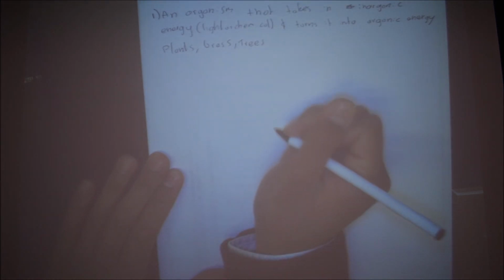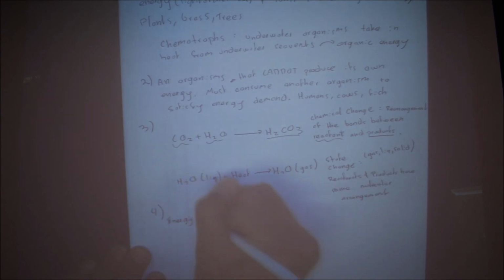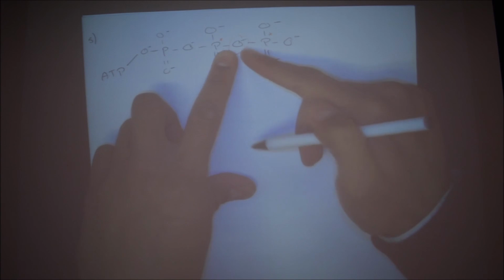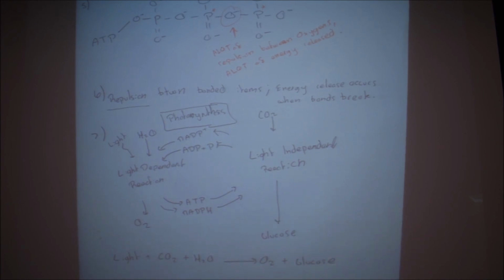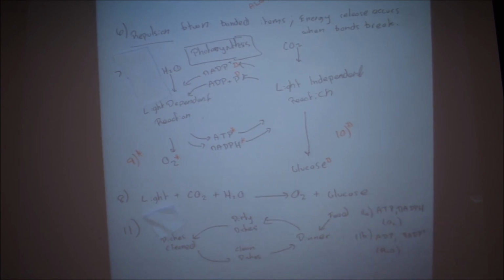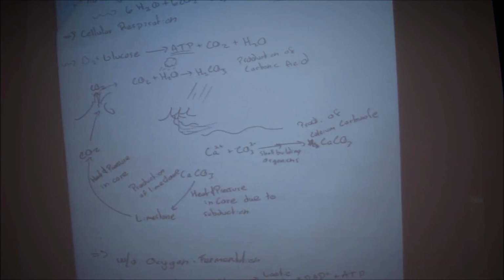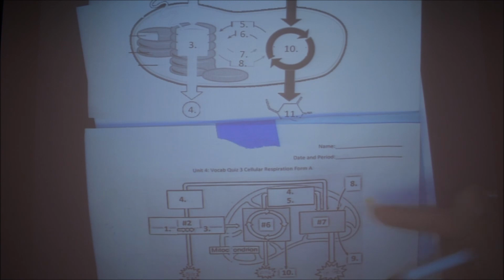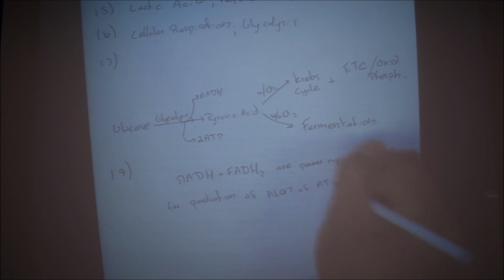Unit 4 Study Guide Review